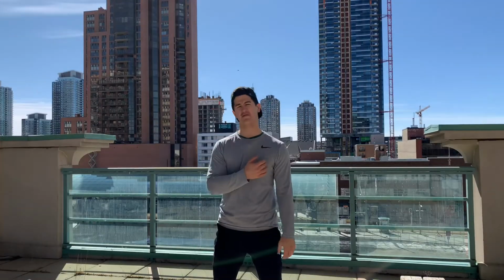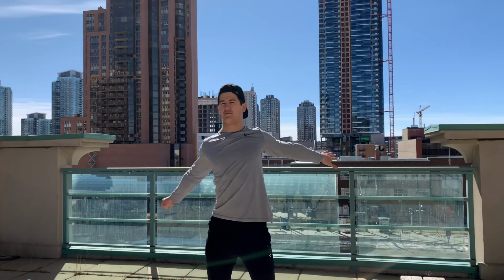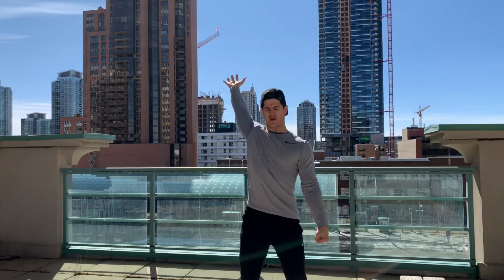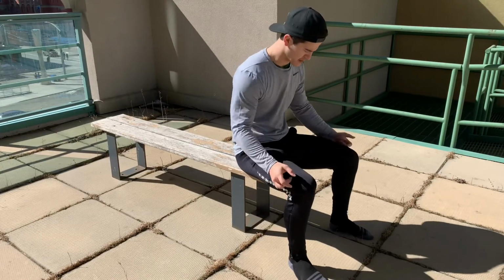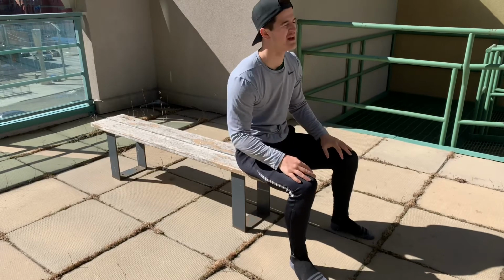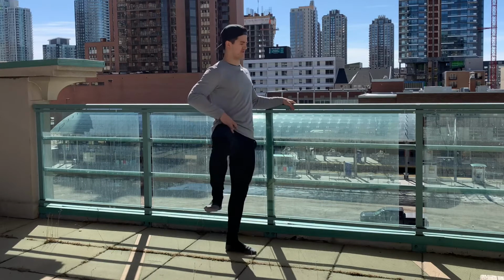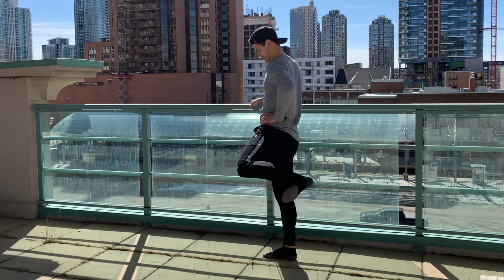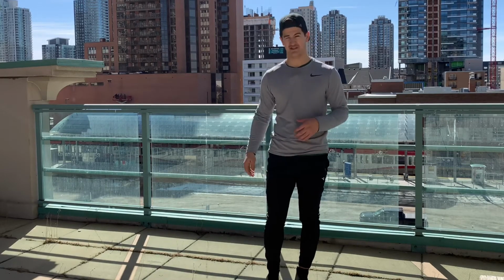Daily CARs - Shoulders, Spine, Hips